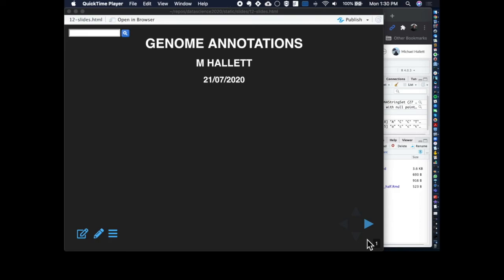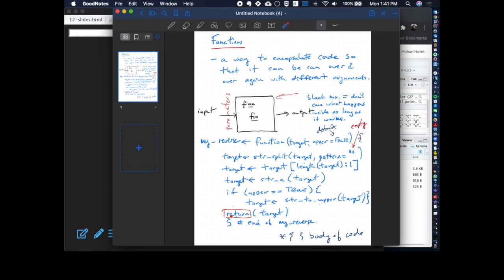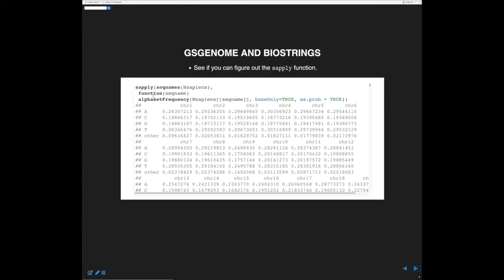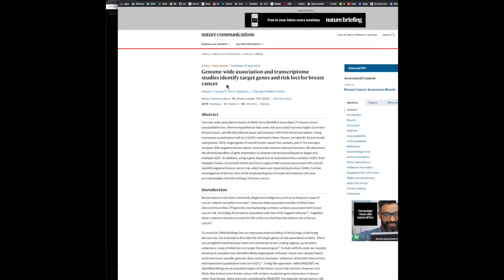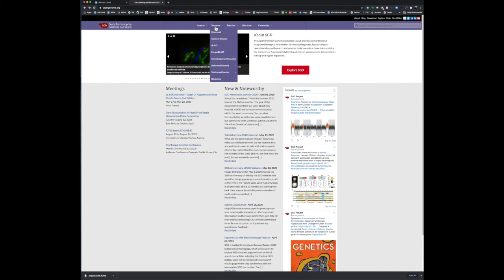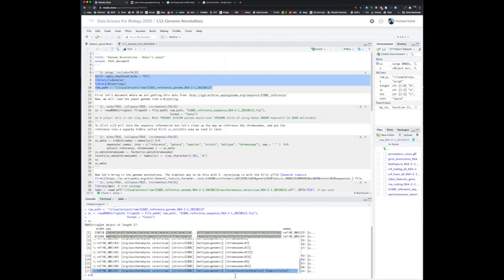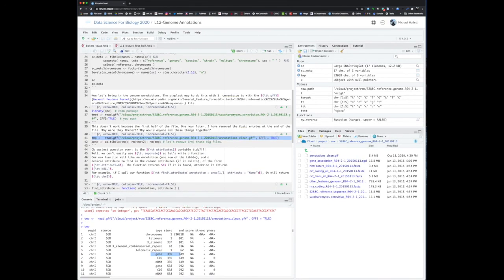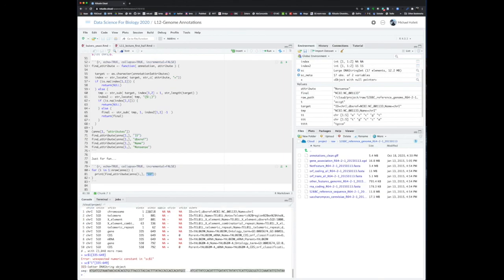2021 Lecture 12 - Genome Annotations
In this lecture, we begin by covering how to define functions in R. We then complete our introduction to the Biostrings and BSgenome packages. Then, we wrangle the S. cerevisiae genome and annotations into R as a Biostring and tibble respectively.